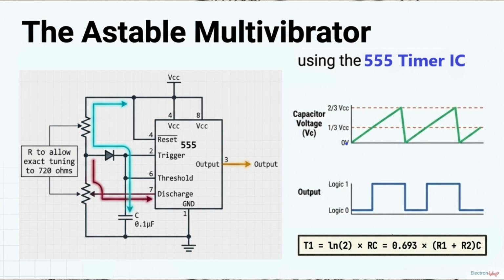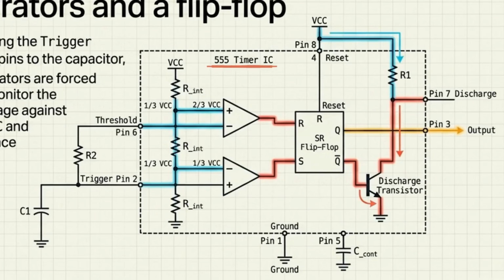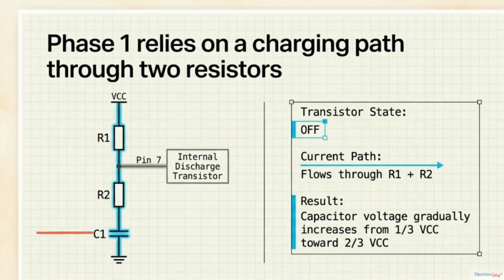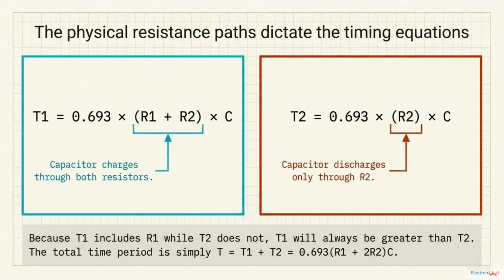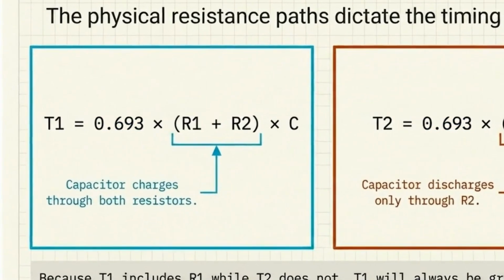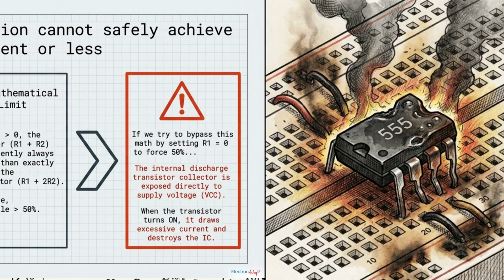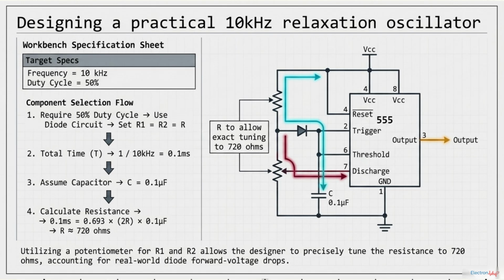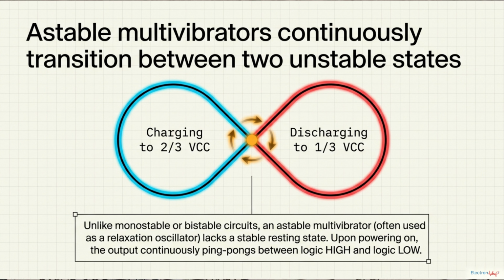555 Timer as Astable Multivibrator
555 Timer as Astable Multivibrator, Working, Design and Derivations (short) Explained by @Electronishq

Chapters:
0:00 Introduction to Astable Multivibrators
0:56 555 Timer Internal Architecture
2:01 Phase 1: Capacitor Charging Path
2:35 Phase 2: Capacitor Discharging Path
3:05 Deriving the Timing Equations
4:18 The Duty Cycle Limitation
4:47 Why Setting R1 to Zero Destroys the IC
5:27 The Bypass Diode Solution
6:20 Designing a 10kHz Oscillator
6:59 Compensating for Component Realities

Note: Presentation was generated by NotebookLM(ai), though it was reviewed by a SME but still take it with a grain of salt. Thanks!